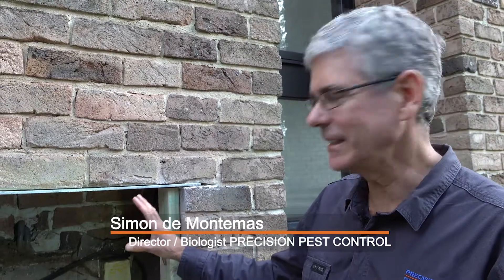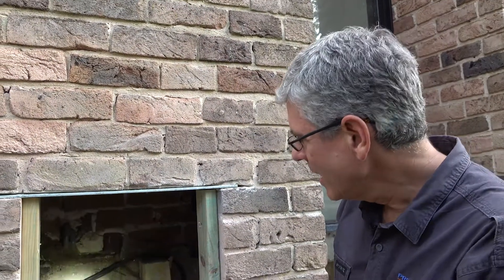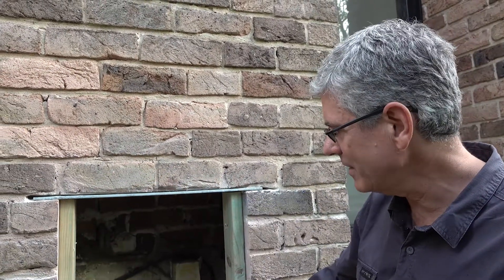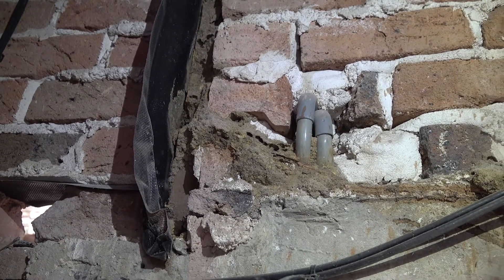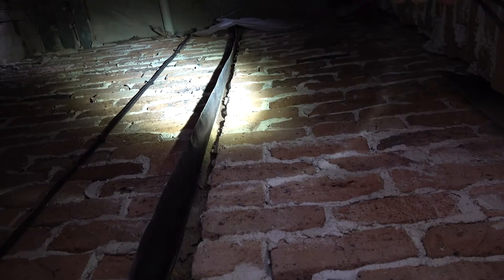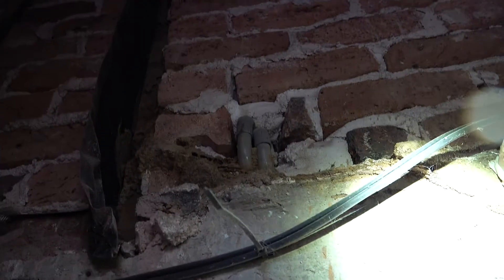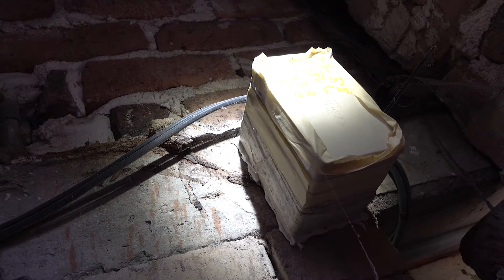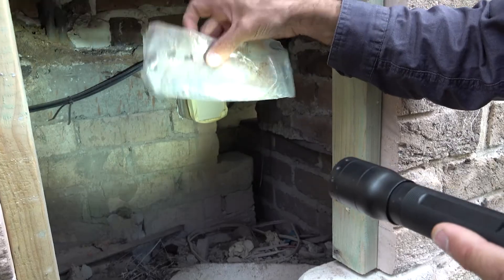What do termite mud tubes look like?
Simon De Montemas from Precision Pest Control answers your frequently asked questions about termites.